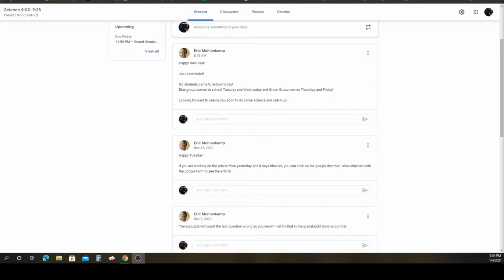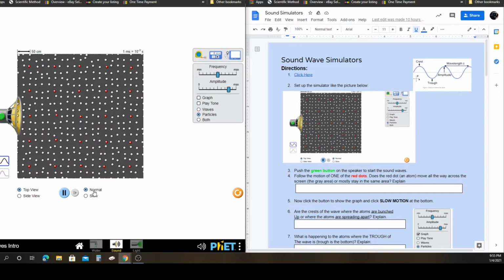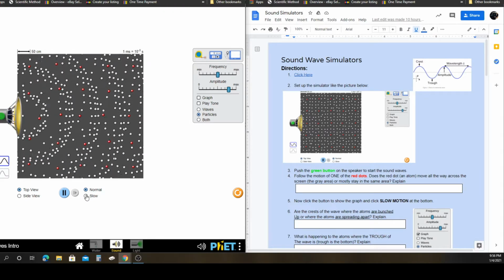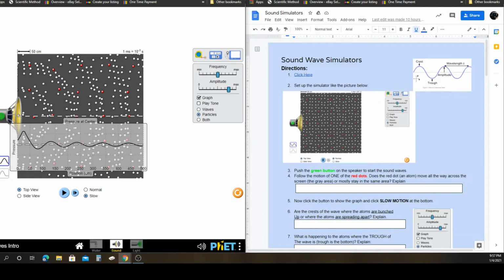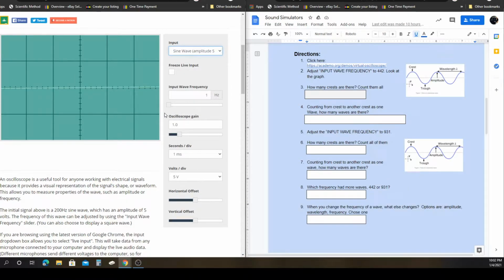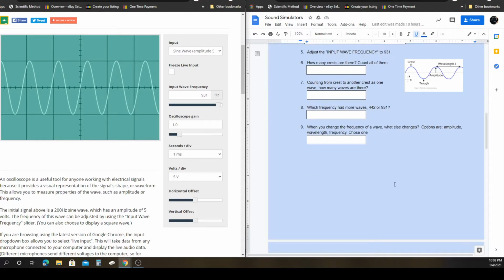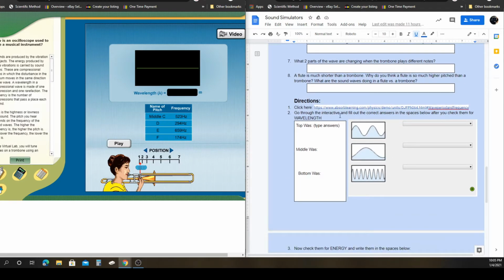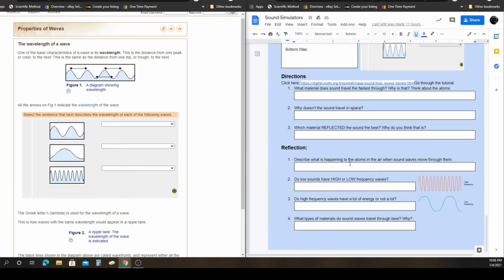Sound Simulators Jan 2021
This video is an explanation of the sound simulators that we are running this week in class. Please follow the instructions especially while setting up page two of the lab.